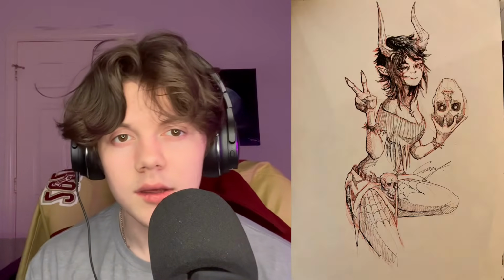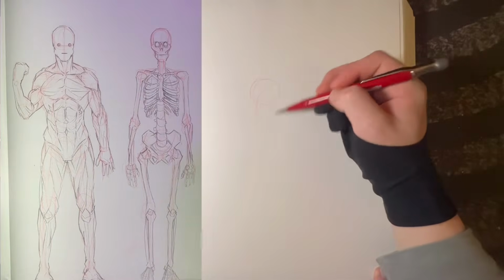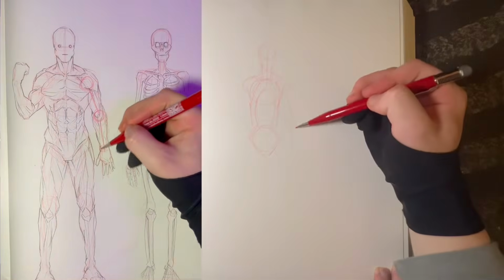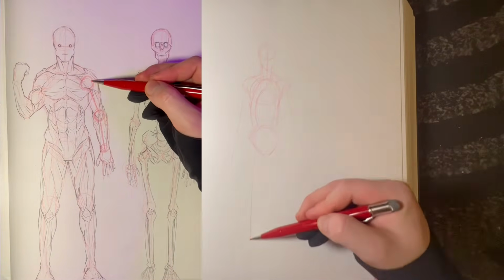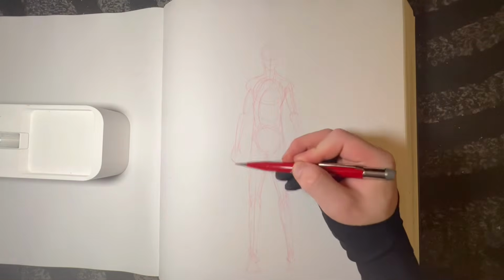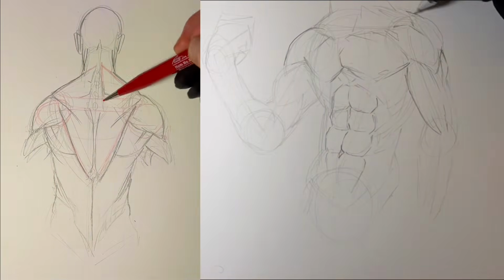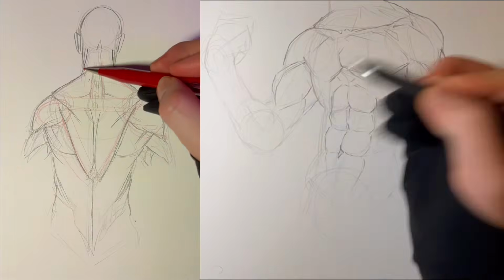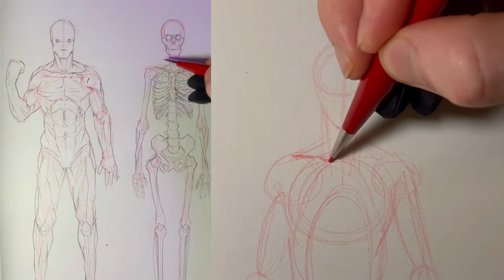How I Draw Anatomy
This is how I draw anatomy without reference. I believe there's a certain way of thinking in order to execute anatomy properly